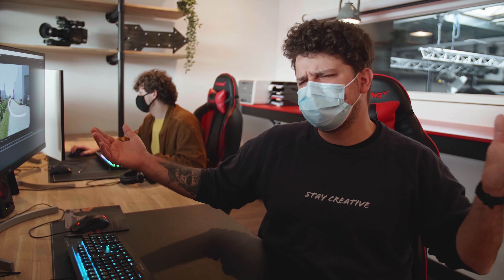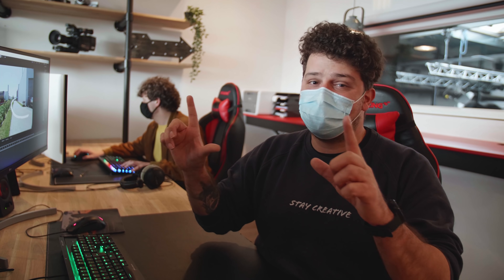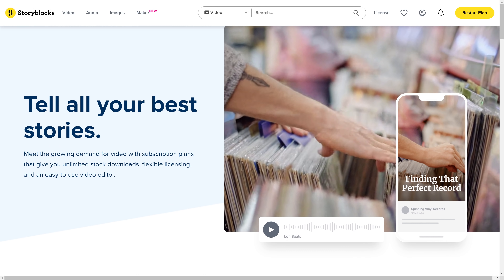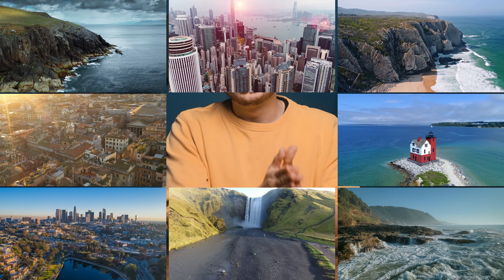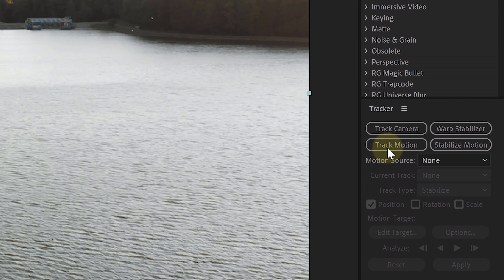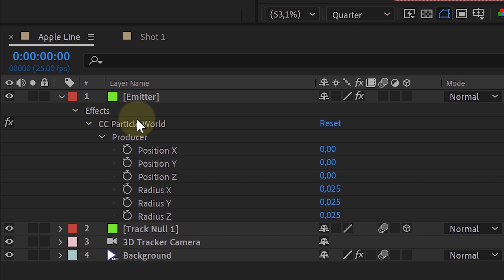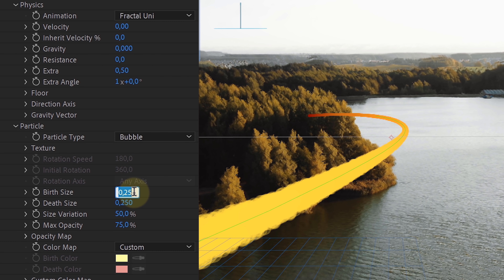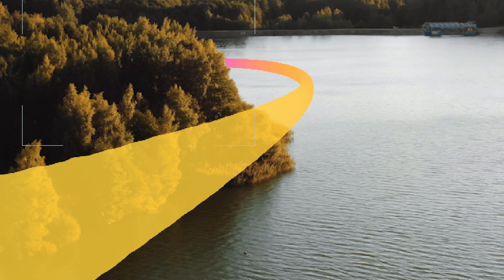3D Line ANIMATION - Apple Event 2021 (After Effects Tutorial)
🎬 Master Filmmaking, Video Editing, & VFX in One Bundle! - Learn how to animate a colorful 3D line like the Apple Spring Event